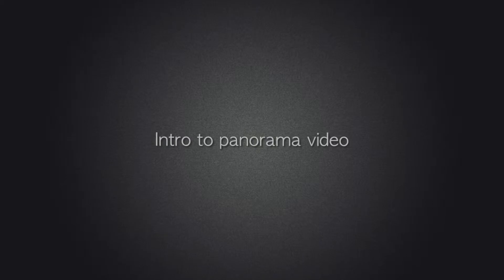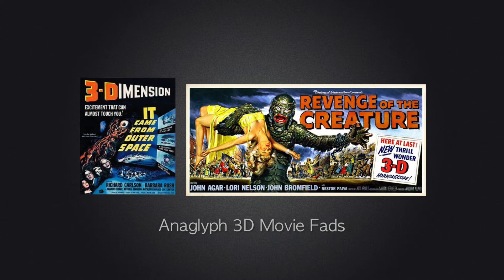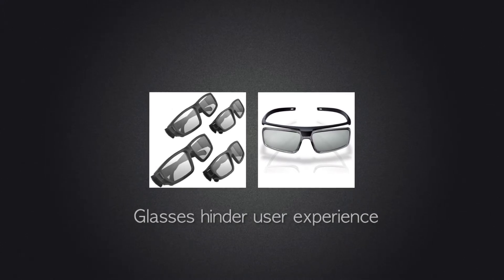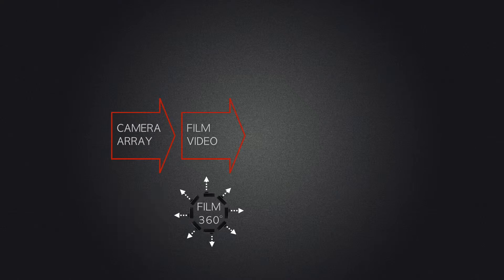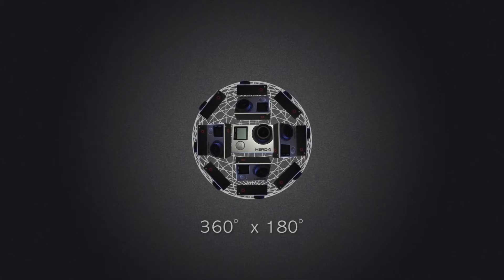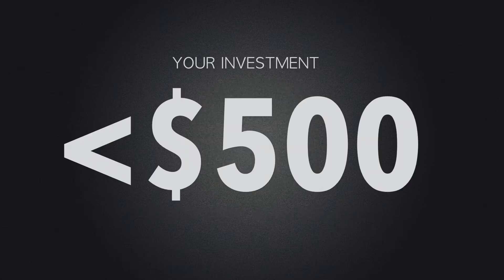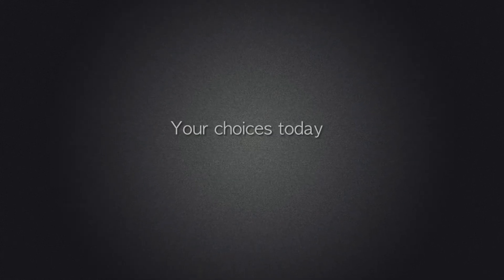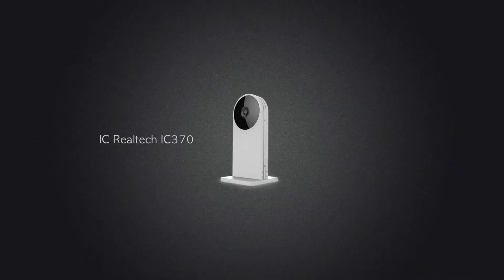INTRO TO 360° PANORAMA VIDEO | 360° PANO VIDEO 101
Part 1 of a video series on 360° Pano Video 101 you will learn some panorama video trivia, and how quality panorama video is now affordable for semi-professionals and hobbyists.  You can now produce your own panorama YouTube videos for less than $500